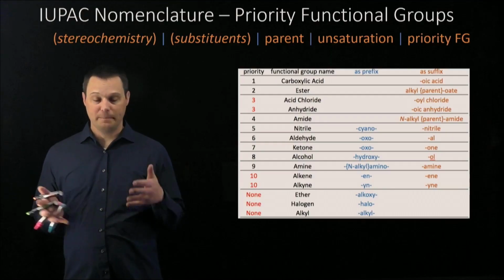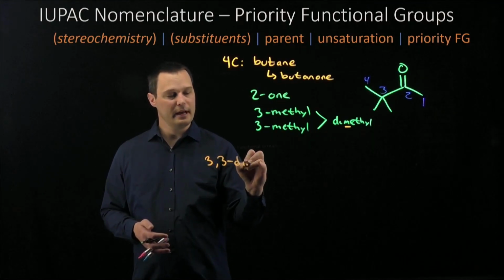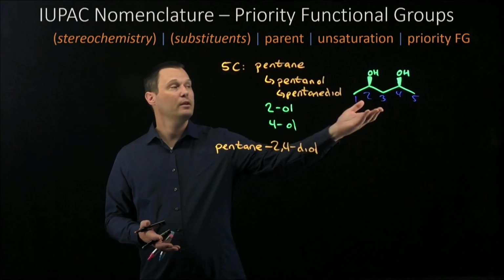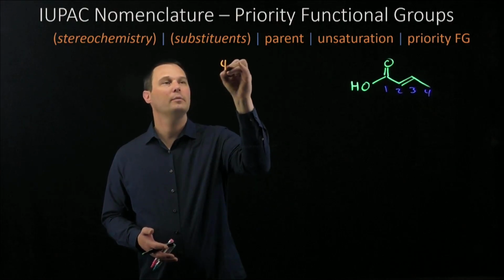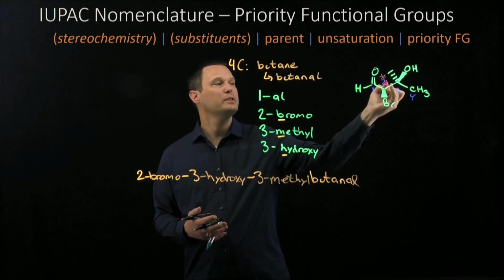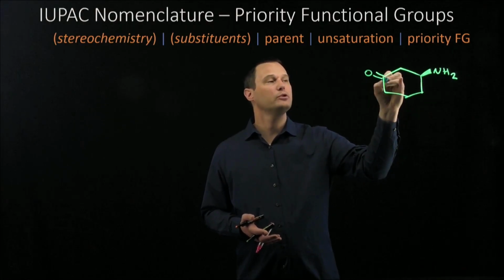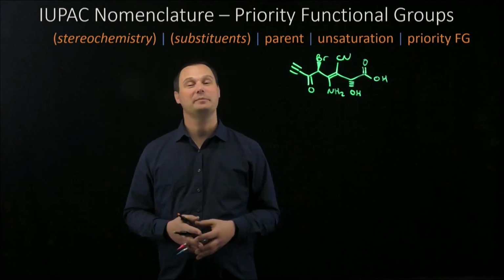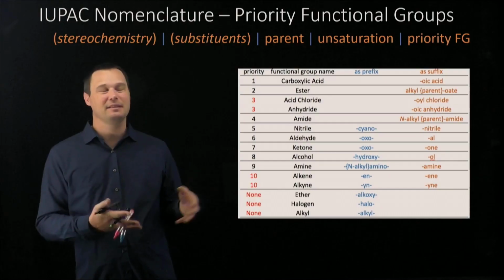IUPAC Priority Functional Groups Finally Click!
IUPAC naming priority functional groups gets much easier once you realize the rules do not change.

In this video, you’ll work through 9 full IUPAC naming examples so alcohols, aldehydes, nitriles, esters, amides, carboxylic acids, and stereochemistry stop feeling like separate systems to memorize.

If you know the basic IUPAC workflow but freeze the moment multiple functional groups show up, this is the practice set you want. The goal here is not to dump more rules on you. It’s to make the rules you already know feel usable on exams.

Quick wins you’ll get from this video:
How to identify the priority functional group every time
How suffixes change without learning a separate rule set for every group
How to handle non-priority “freebie” substituents vs true priority groups
How to combine unsaturation with functional-group suffixes
How to place stereochemistry correctly in full IUPAC names
How to name complex molecules step by step without panicking

Contents:
0:00 Intro
2:12 Example 1 — Ketone
4:47 Example 2 — Alcohol (2 of them!)
7:48 Example 3 — Nitrile + Ether
10:01 Example 4 — Carboxylic Acid + Alkene
12:05 Example 5 — Aldehyde with Substituents
14:14 Example 6 — Ester + Nitrile + Alkyne
16:56 Example 7 — Cyclic Ketone
18:42 Example 8 — Amide (N‑Substitution)
20:25 Example 9 — Final Complex Molecule